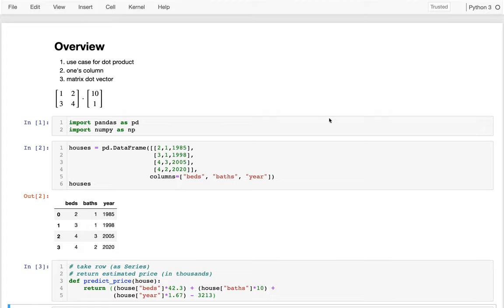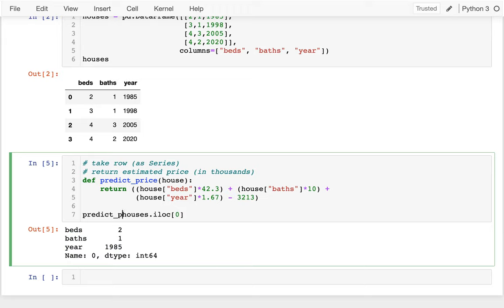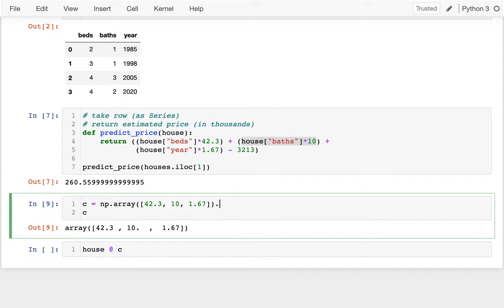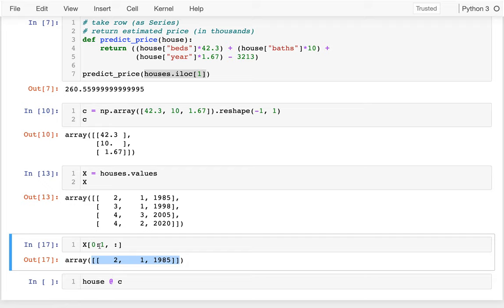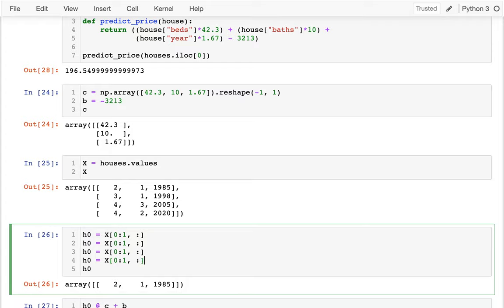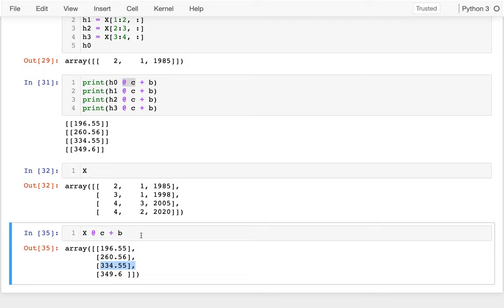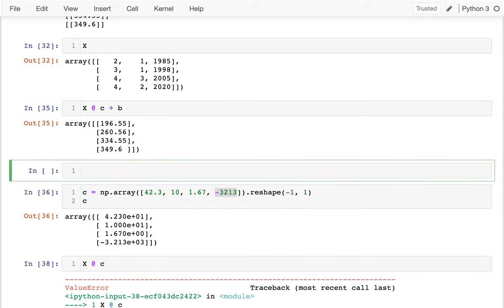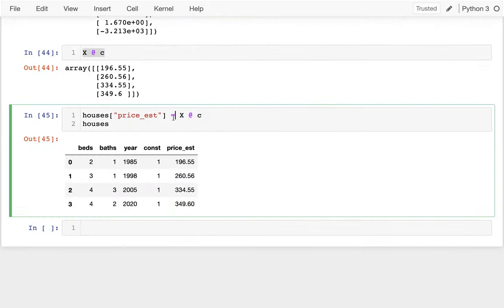CS 320 Apr7-2021 (Part 1) - Predicting with Dot Product